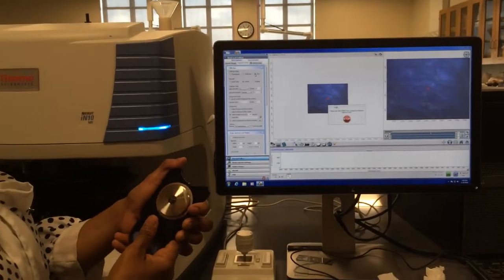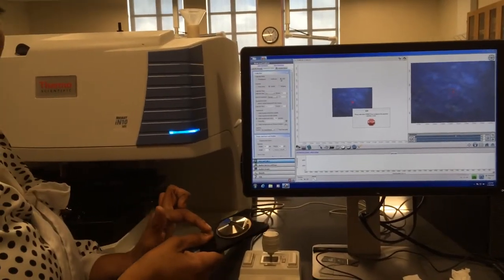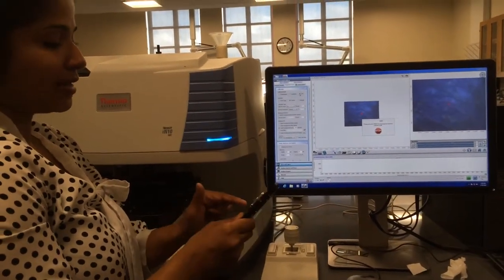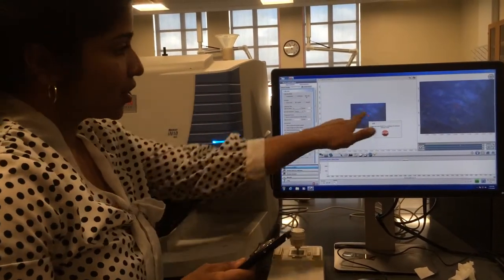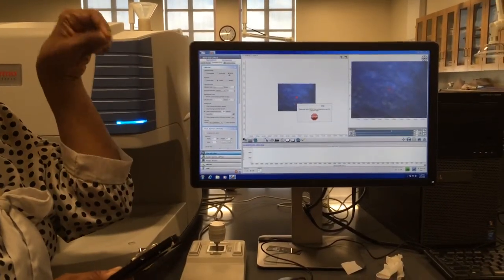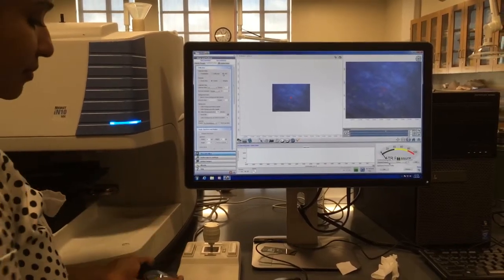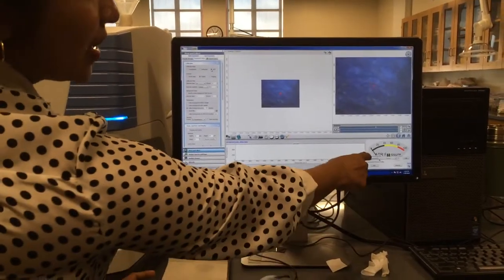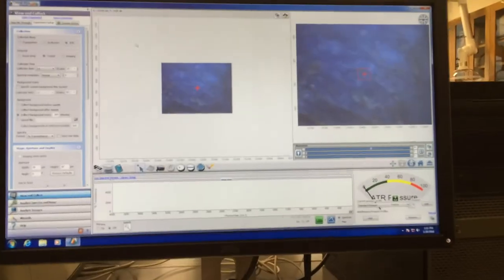Setting-Up the ATR on the iN10MX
Suja shows us how the Germanium-tipped ATR attachment for the iN10MX. This attenuated total reflection (ATR) sensor head will physically lower to make contact with the sample we wish to characterize, then shoot an IR beam at the substance which will penetrate no more than 2 microns into that material, and lastly capture the reflected IR radiation in the detector to give us a spectrum.